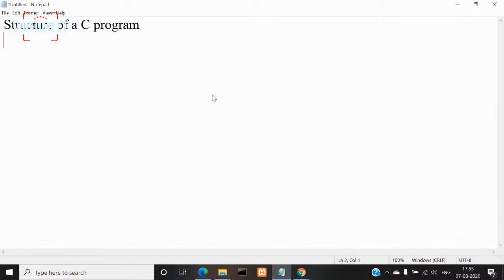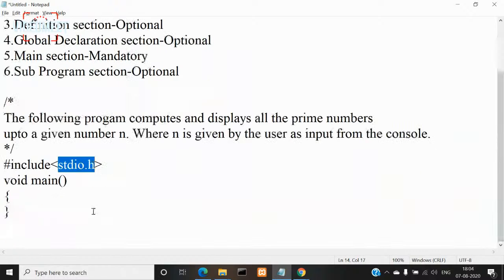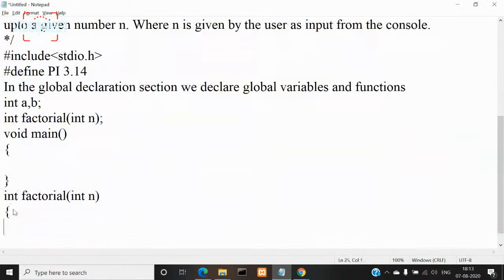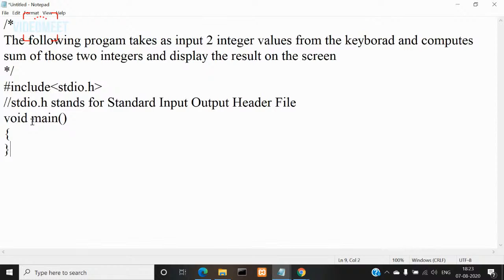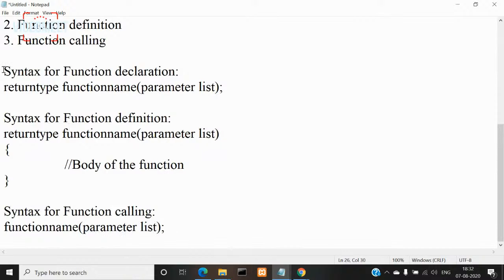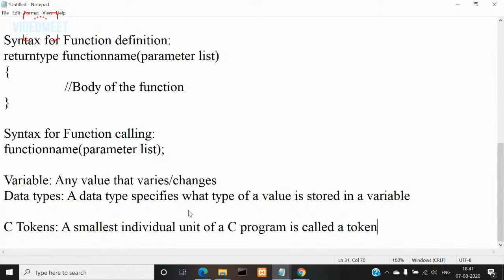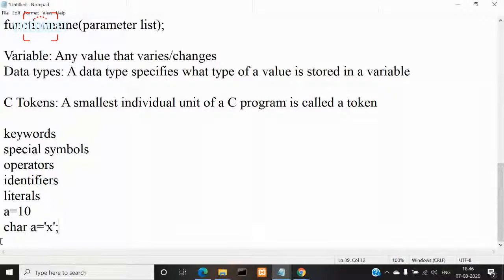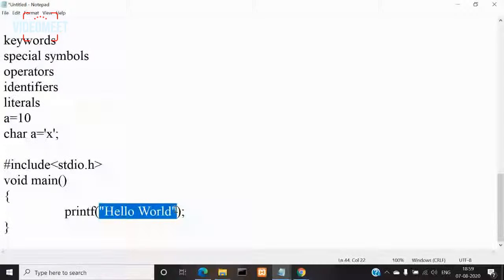C Programming Fundamentals